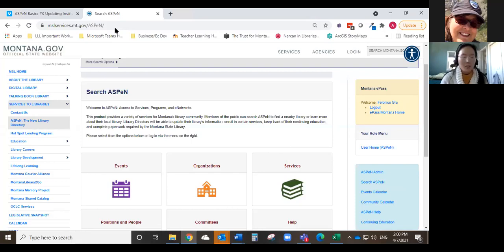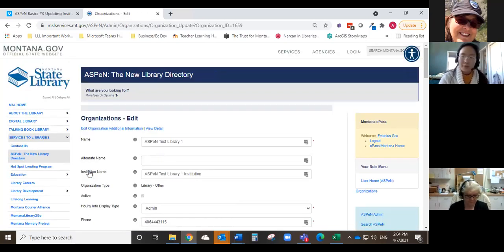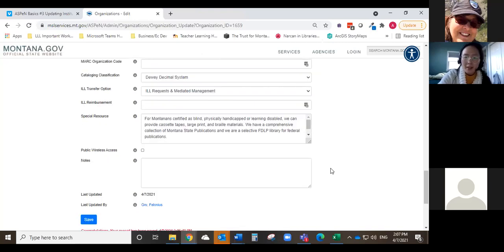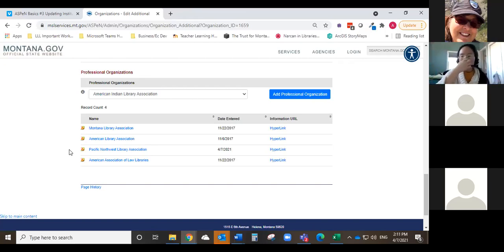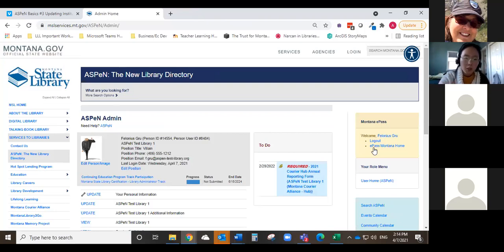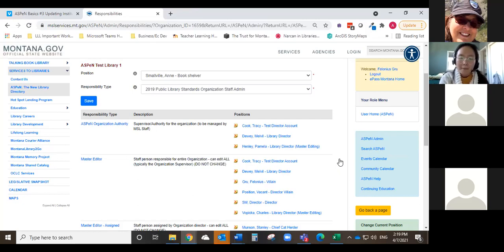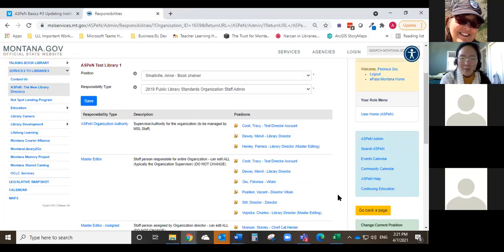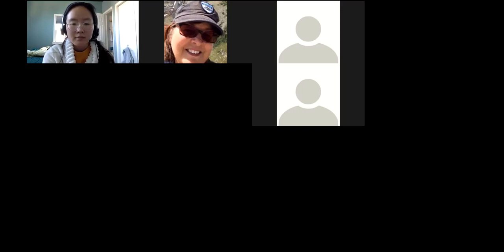ASPeN Basics # 3 - updating institutional information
The library director is authorized to make changes, but the director can also appoint other persons in ASPeN to make updates as well. CE category: technology Originally recorded 4/7/2021.